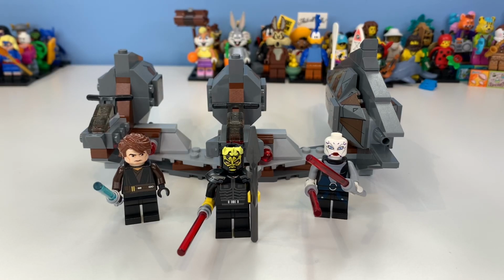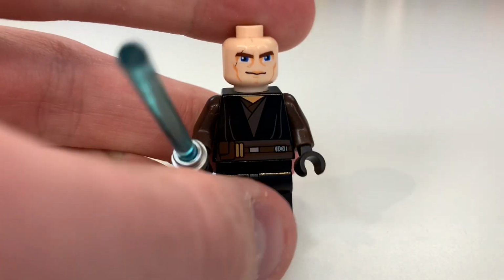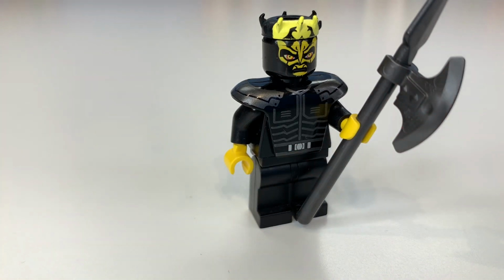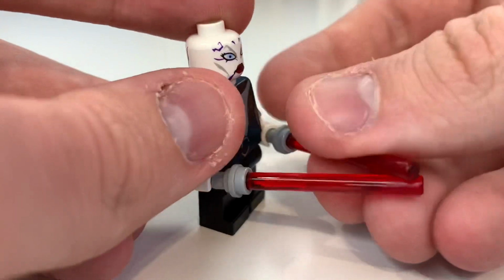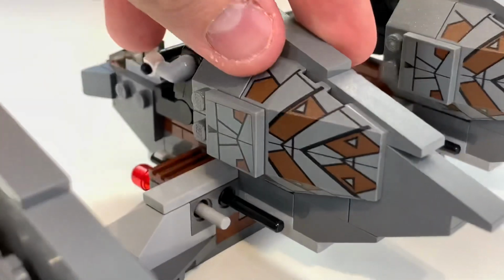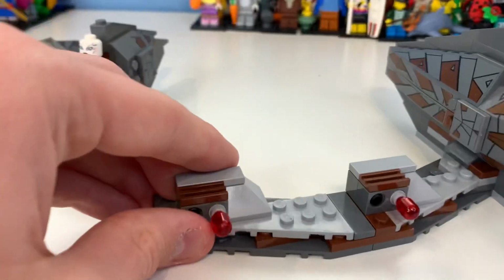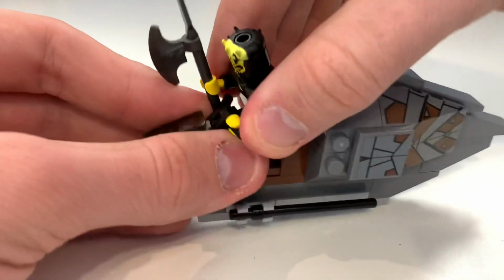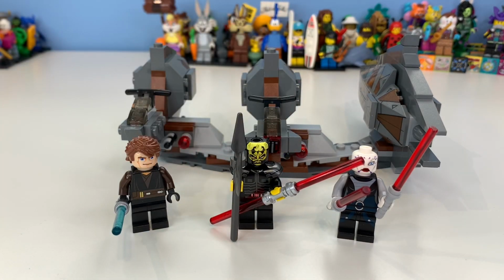LEGO Star Wars 7957 Sith Nightspeeder Review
Today we take a look at a Clone Wars set from 2011, which for the 1st and only time includes Savage Opress which is a pretty awesome Minifigure, that definitely needs to be remade